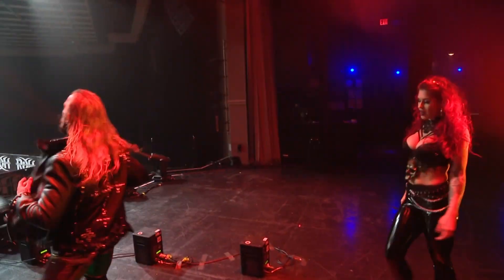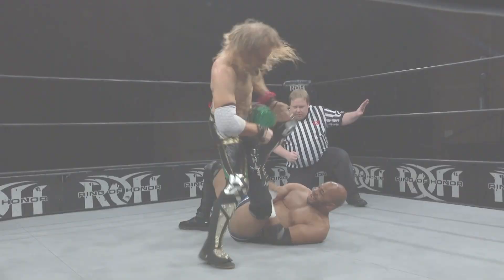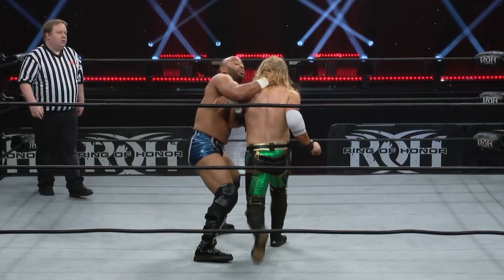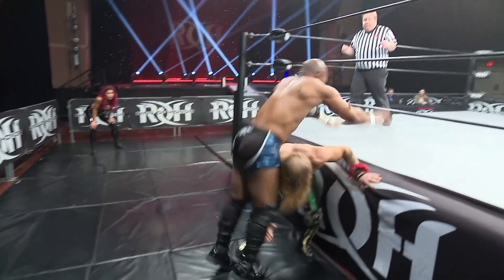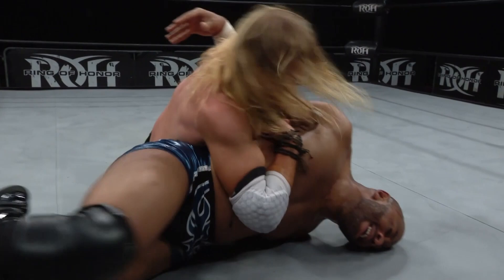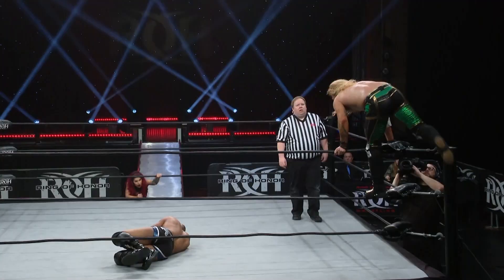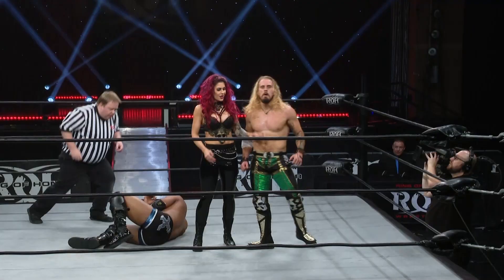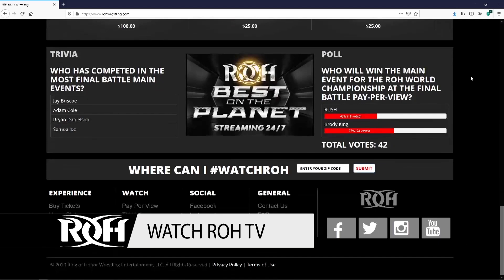Mark Haskins vs Jay Lethal in Never-Before-Seen Match! ROH Highlights